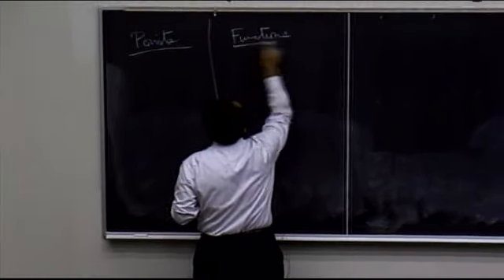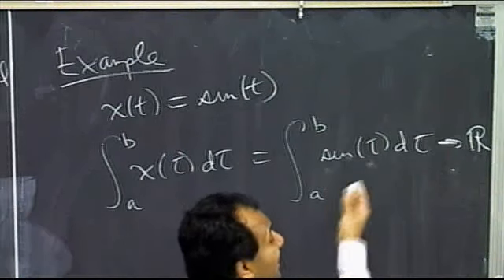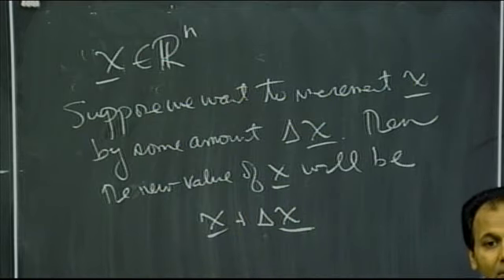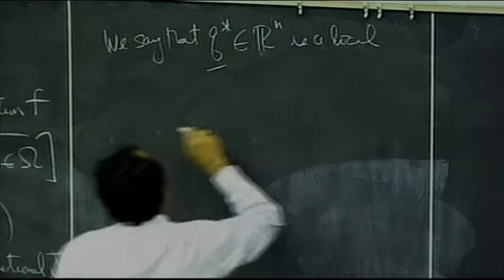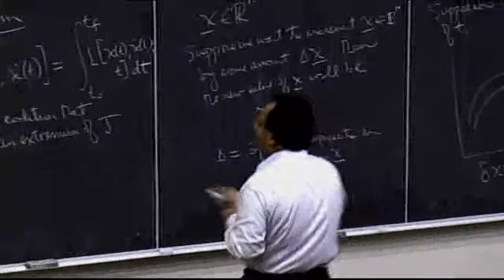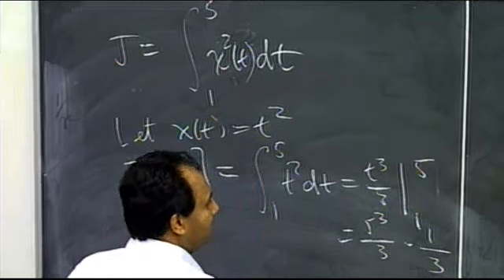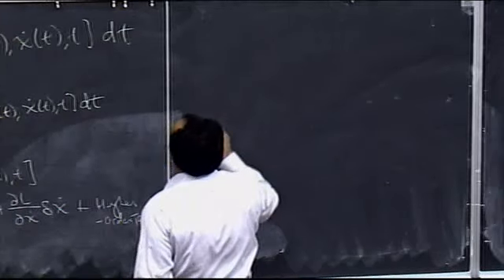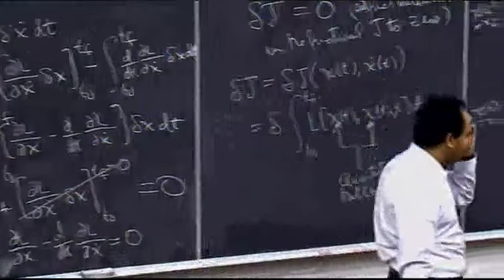Video 2: Optimal Control 2